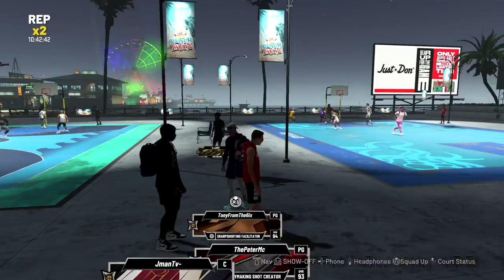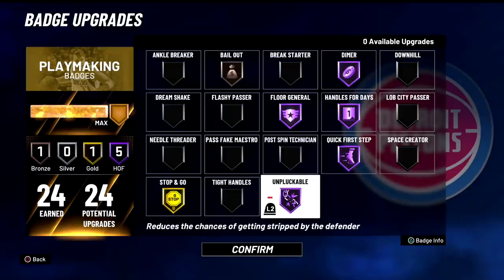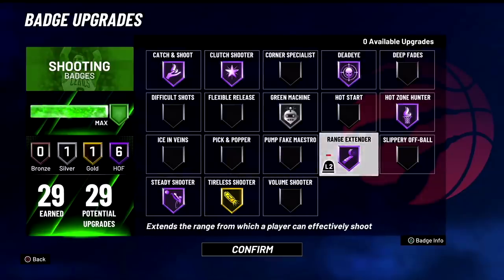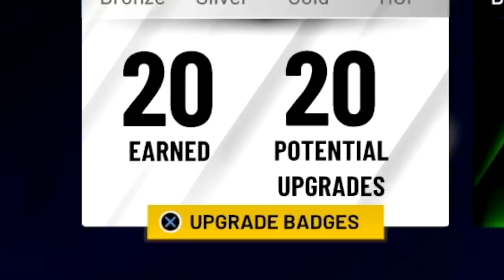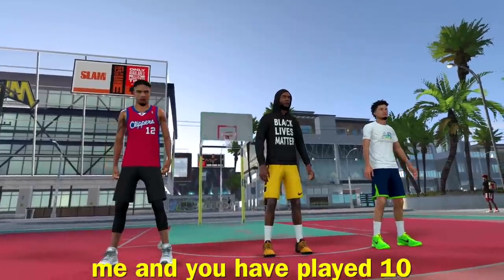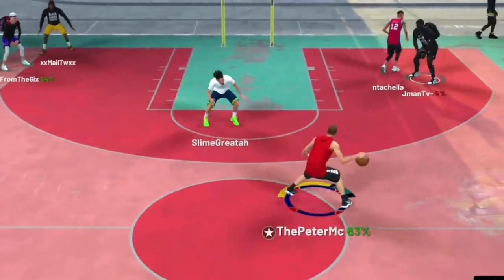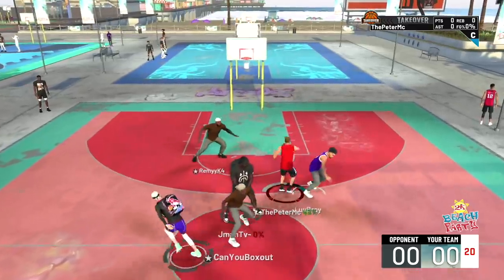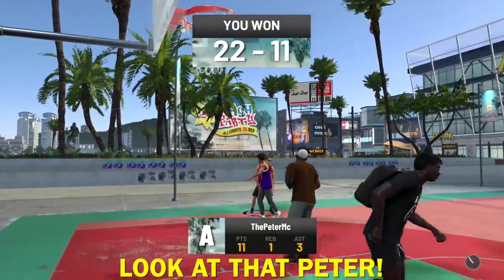The POWER of 150+ MAXED BADGES in NBA 2K21...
The power of 150+ maxed badges in NBA 2K21!! Badges are the hardest thing to get in NBA 2K21 but also matter more than ever and make a very big difference. I brought 3 player builds all with maxed badges to the park and played 3s to show what they can do in NBA 2K21.

PSN: ThePeterMc
Xbox: ThePeterMc